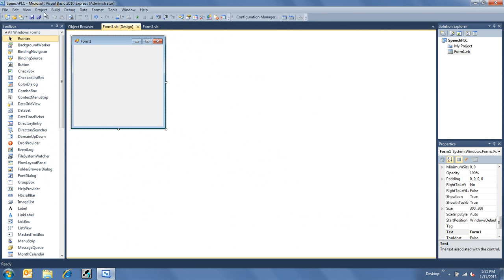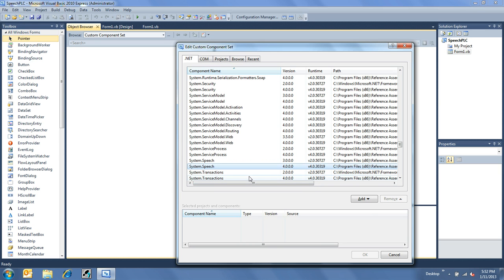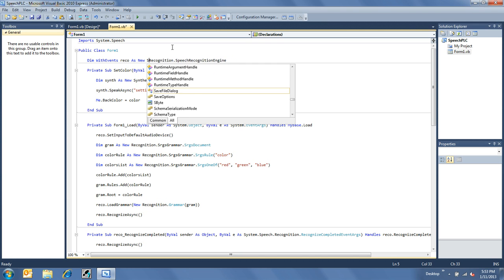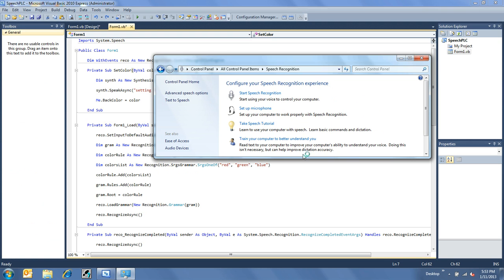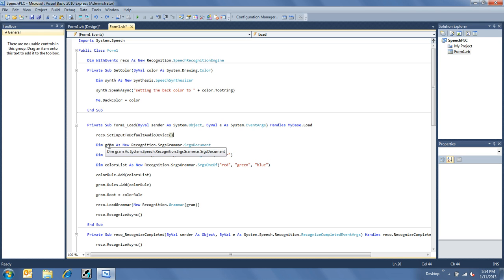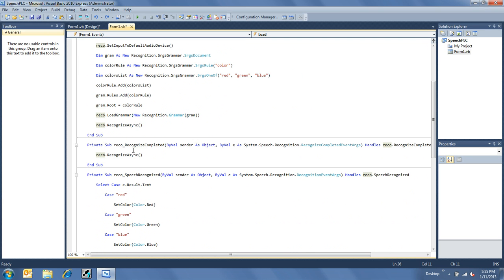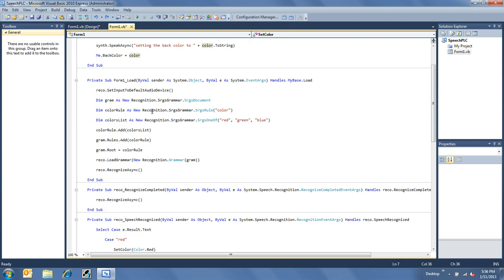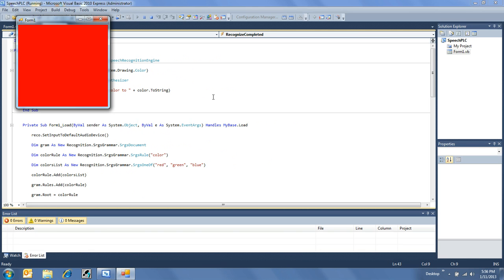Visual Basic How To: Voice Recognition!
Make Sure your event handles copy correctly!
Voice Control so simply!!